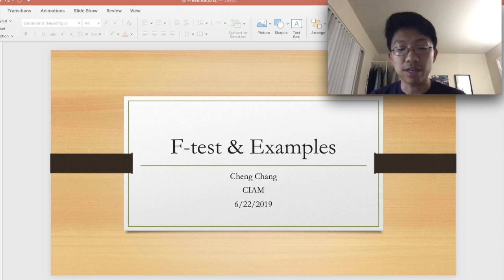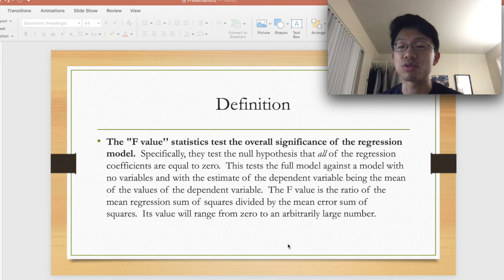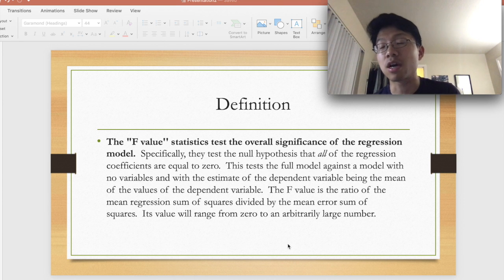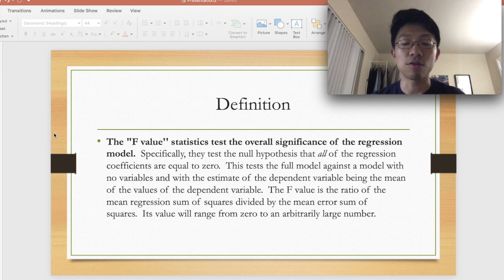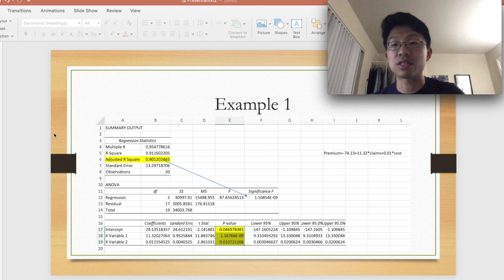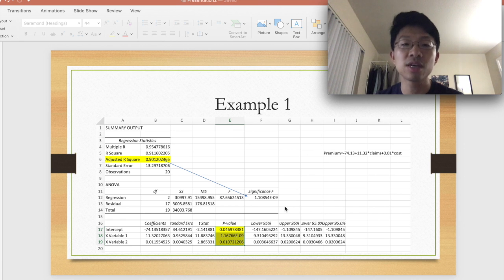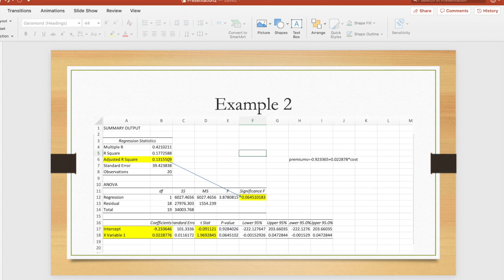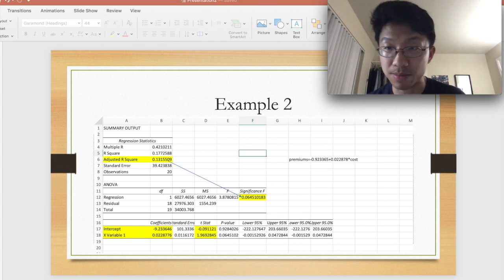BUS1 - Presentation 2